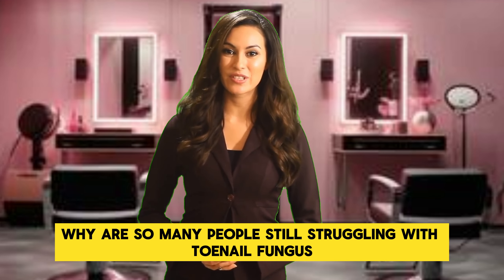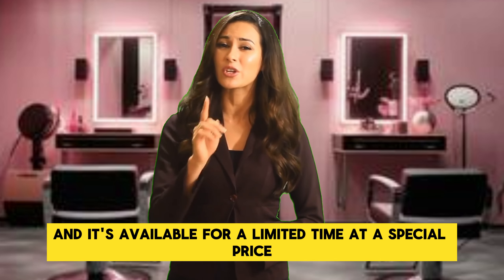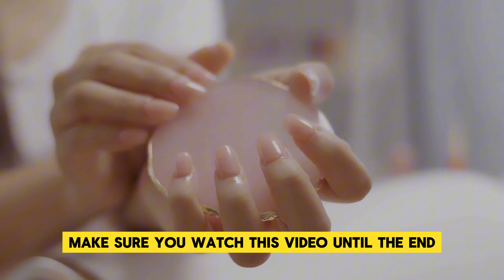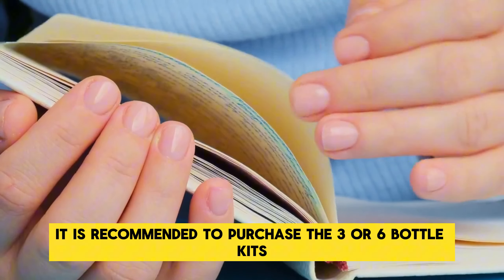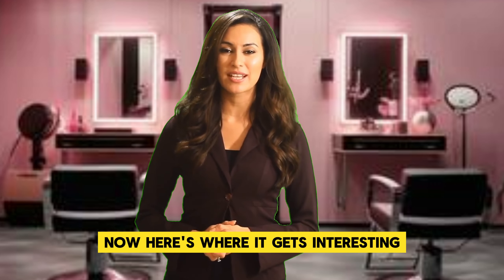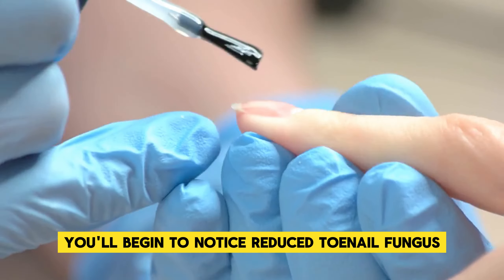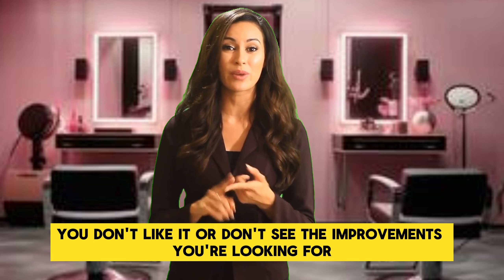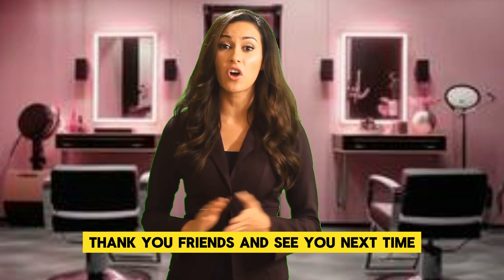NANODEFENSE PRO HONEST REVIEW 2024 - ⛔⚠️[BEWARE!!!]⚠️⛔- DOES NANODEFENSE PRO REALLY WORKS???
Hello, my name is Aline!

But first, you might be wondering: Does NanoDefense Pro really work? Where can I buy it? Is it safe? What benefits can I expect? Stick around until the end of this video because I’m going to cover everything you need to know about NanoDefense Pro!

✅ IMPORTANT NOTICE ABOUT NANODEFENSE PRO
The first thing you need to be aware of is to be VERY CAREFUL about the website you’re purchasing from, as NanoDefense Pro is only sold through its official website. When you use this link, the latest offer available at that moment will be automatically activated, so don’t miss out!

✅ BENEFITS OF NANODEFENSE PRO
What sets NanoDefense Pro apart? This supplement is specifically formulated with a powerful blend of natural ingredients designed to combat toenail fungus and skin infections. NanoDefense Pro works by strengthening your body’s natural defenses, helping to eliminate fungal infections, promote skin health, and protect against environmental threats. Users report significant improvements in the health and appearance of their nails and skin.

✅ DOES NANODEFENSE PRO REALLY WORK?
Here’s something important to remember: you need to be realistic about your journey. NanoDefense Pro isn’t a miracle cure, but it’s a potent tool that can support your health goals when used consistently. Results can vary from person to person, so be patient and give yourself time to see the effects.

✅ THE NANODEFENSE PRO FORMULA
How does it work? By taking NanoDefense Pro daily, you can support your body’s natural ability to fight off toenail fungus, improve the health of your skin, and maintain a protective barrier against infections. For the best results, make sure to follow the recommended usage instructions consistently.

✅ NANODEFENSE PRO GUARANTEE
If you’re curious but unsure, here’s some good news: you can try NanoDefense Pro risk-free for 60 days. If for any reason you feel it’s not for you, simply request a refund, and you’ll get 100% of your money back—no questions asked. You really have nothing to lose!

NanoDefense Pro could be the solution you need to eliminate toenail fungus, enhance your skin’s health, and protect against infections. Whether you’re looking to boost your body’s natural defenses, improve your nail and skin appearance, or protect against future infections, this supplement can provide the support you need. Ready to take the next step?

00:00 NANODEFENSE OFFICIAL WEBSITE
00:18 NANODEFENSE REVIEW
00:30 NANODEFENSE THE TRUTH
00:45 NANODEFENSE WARNING
00:58 DOES NANODEFENSE REALLY WORK?
01:18 NANODEFENSE REVIEWS
01:30 NANODEFENSE HONEST REVIEW
01:40 NANODEFENSE INGREDIENTS
01:50 NANODEFENSE SIDE EFFECTS
02:00 NANODEFENSE GUARANTEE
02:15 NANODEFENSE BENEFITS
02:30 NANODEFENSE CUSTOMER TESTIMONIALS
02:45 NANODEFENSE USAGE TIPS
03:00 NANODEFENSE FINAL VERDICT